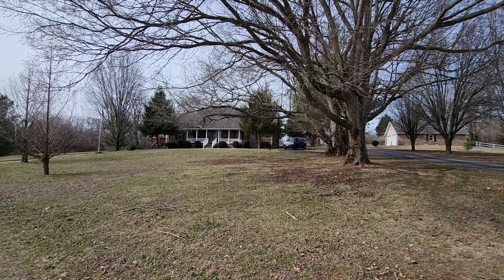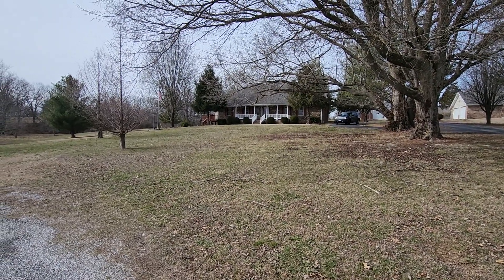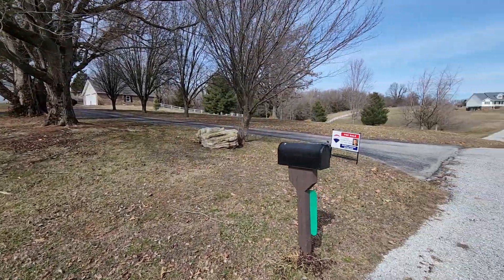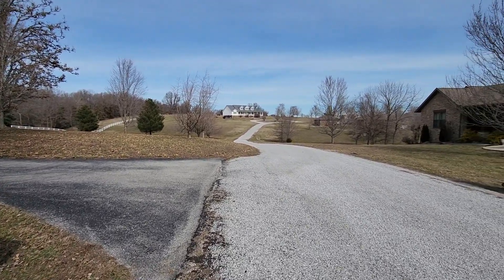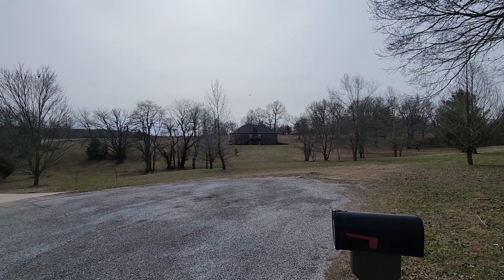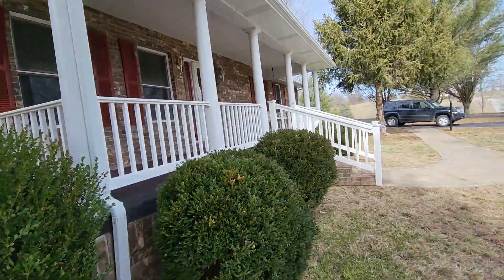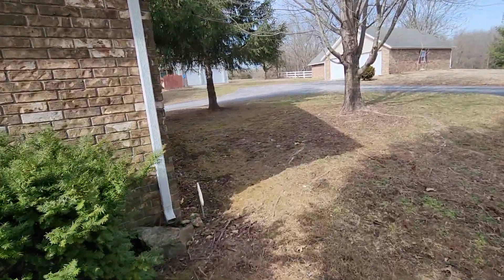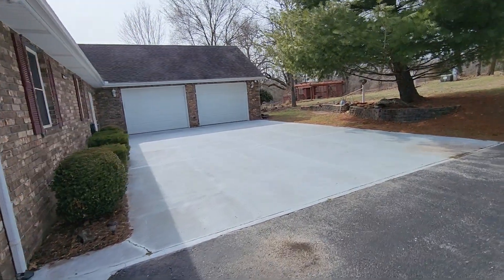11822 Benton Lane, Cassville (Outside)